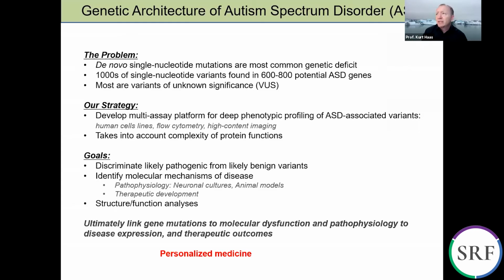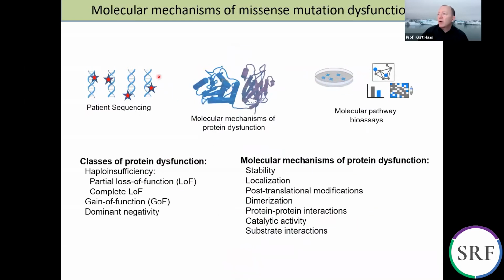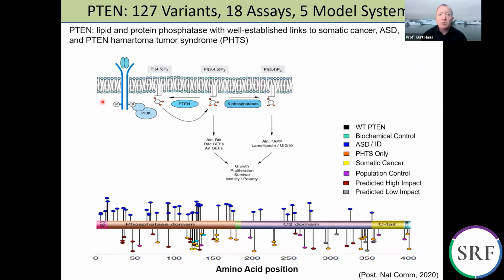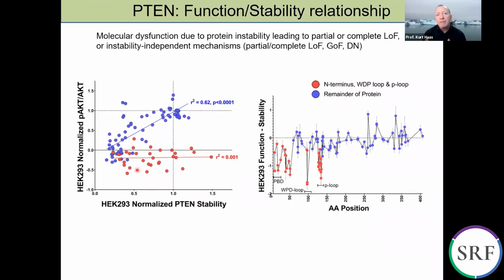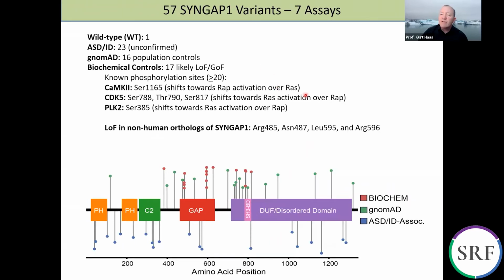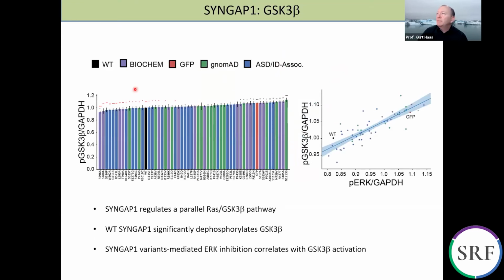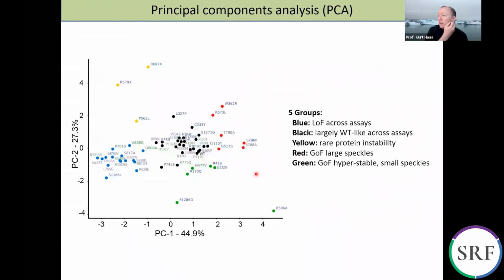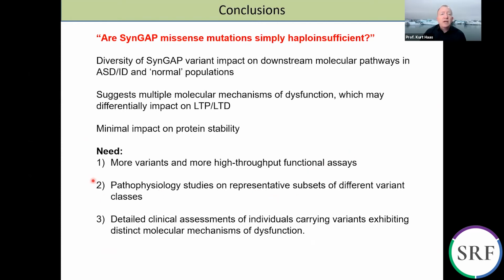Syngap Research Fund - Dr. Kurt Haas - Functional assessment of missense variants of SYNGAP1🧬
Dr Kurt Hass is a professor of cellular and physiological sciences at the faculty of medicine at the University of British Columbia.

The primary goal of Dr. Haas’s research is to understand how brain circuits form during early development and how mutations and errors give rise to dysfunctional circuits that underlie common neurodevelopmental disorders such as Autism Spectrum Disorders and Epilepsy.

The distinctive feature of his research approach is the development of imaging tools that combine electrophysiology, genetics and microscope design to see brain neural network activity and growth.

Chapters:
00:00​ Welcome and introduction to the work of Professor Kurt Haas
02:28 Outline
02:56 Genetic Architecture of Autism Spectrum Disorder (ASD)
06:47 Functional Variomics - Personalized Medicine
08:27 Molecular mechanisms of missense mutation dysfunction
09:55 Methods
14:35 Protein Stability Assay - Flow Cytometry
20:02 SYNGAP1 mutations and disease
23:33 57 SYNGAP1 Variants - 7 Assays
25:07 SYNGAP1: Stability Assay
27:32 SYNGAP1: ERK
32:56 SYNGAP1: Clustering variants by functional responses
36:36 SYNGAP1: Disease Associations
37:39 SYNGAP1: Pathogenicity Classification (ClinVAR, Literature)
38:30 Conclusions
40:12 Q&A